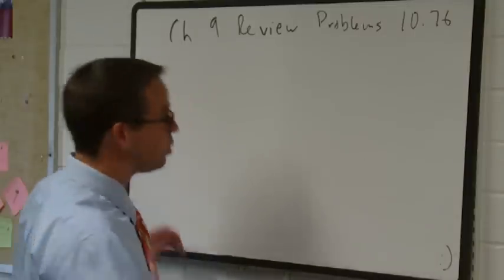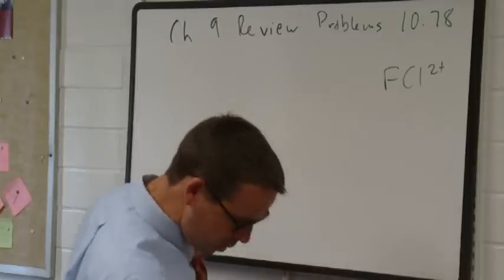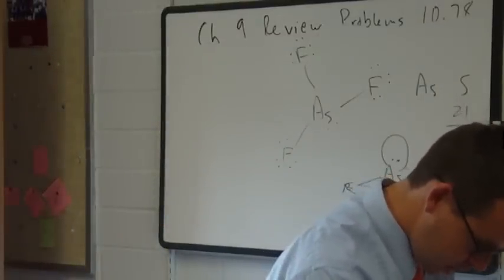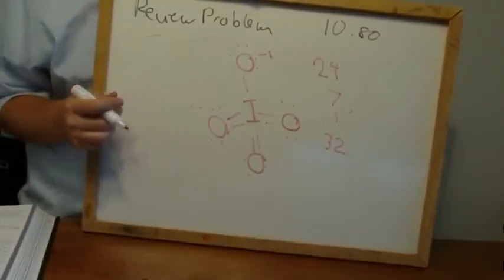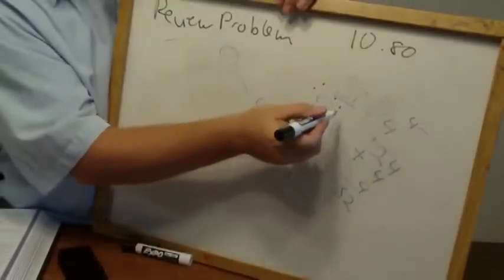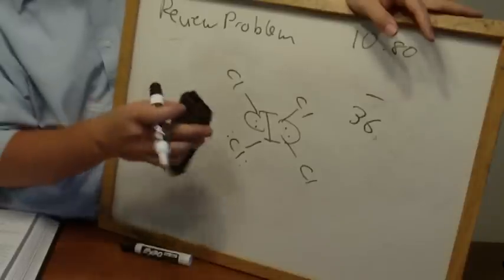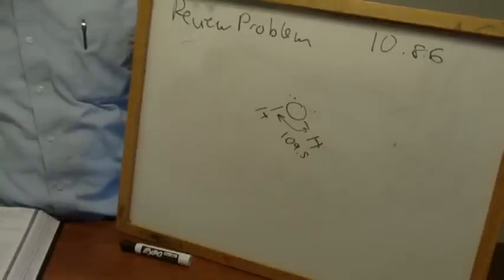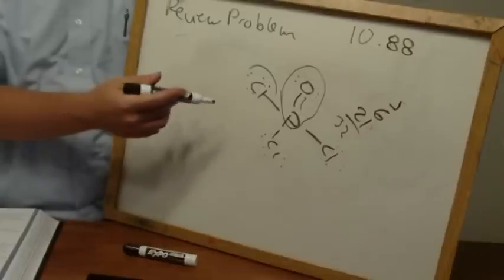Ch 10 76 88